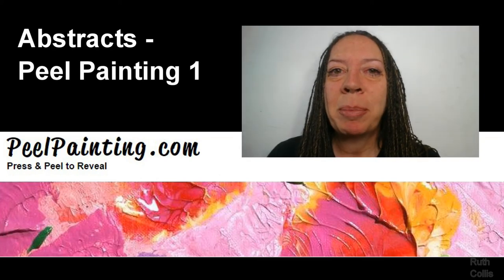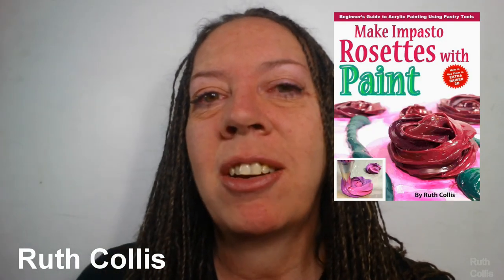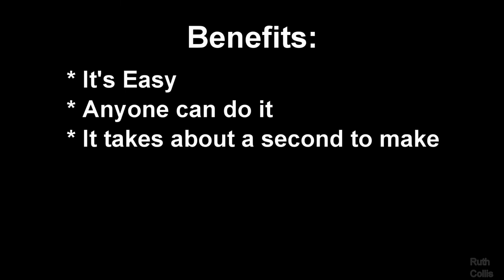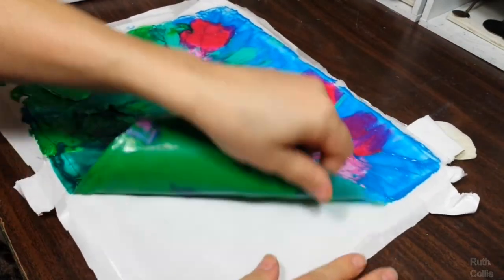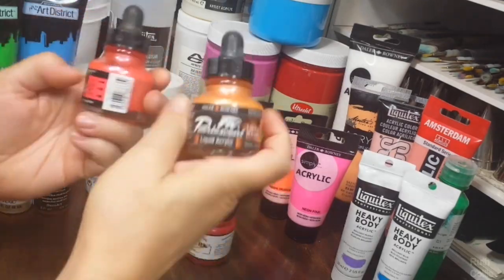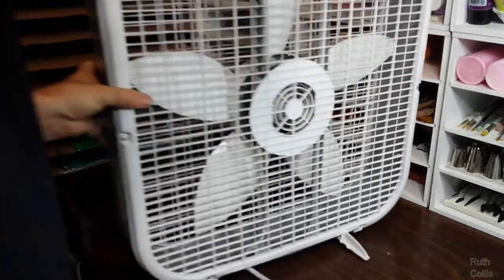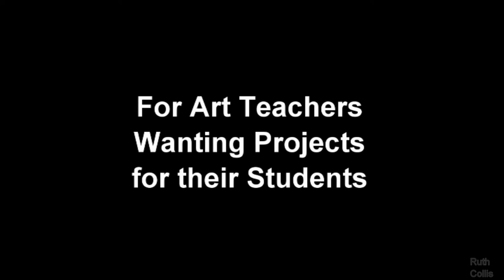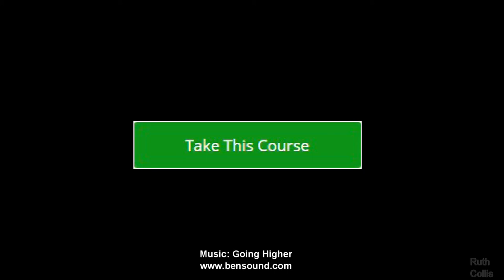Promo for Abstracts - Peel Painting 1 - Setup Basics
Promo video for the Peel Painting 1 course by Ruth Collis of learning how to setup and peel abstract paintings with acrylics and see how paintings multiply that can make you prolific. These easy texture paintings are for the non-artist, beginner, or anyone with Artist's Block.